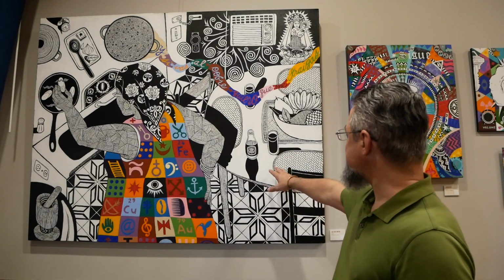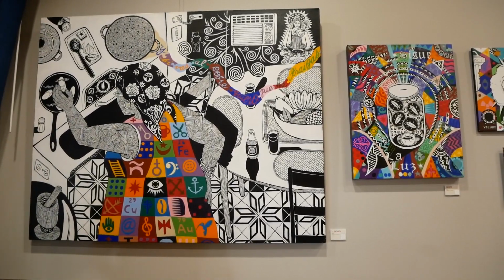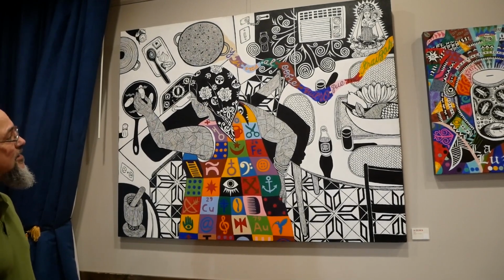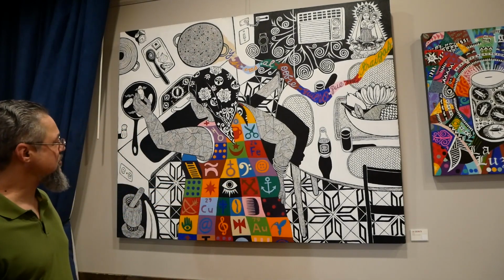La Cocinita - Pablo Soto Campoamor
Artist explanation for La Cocinita